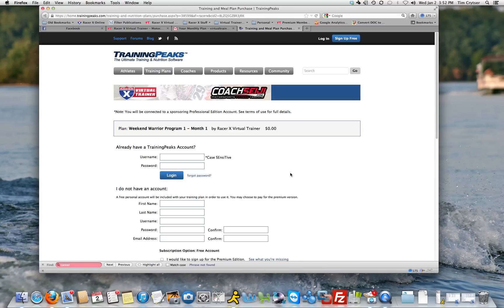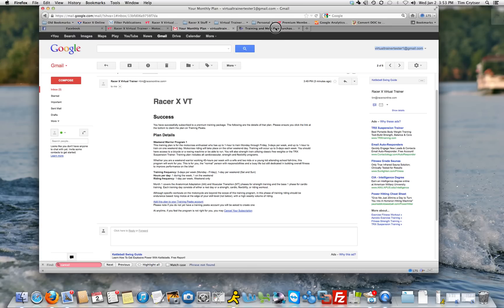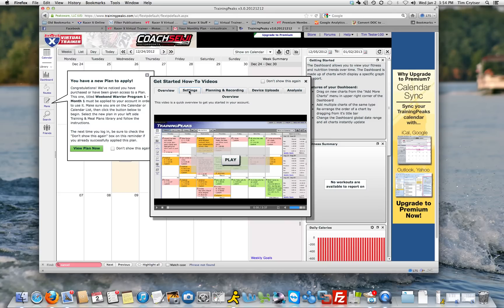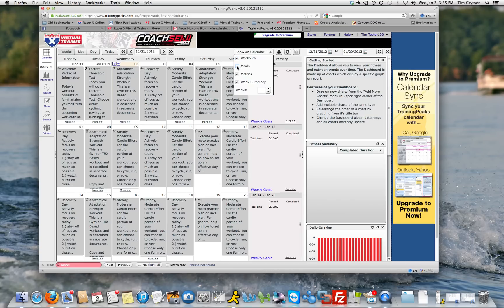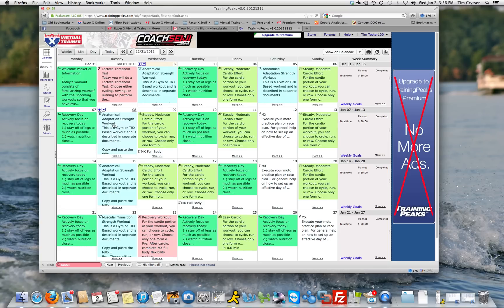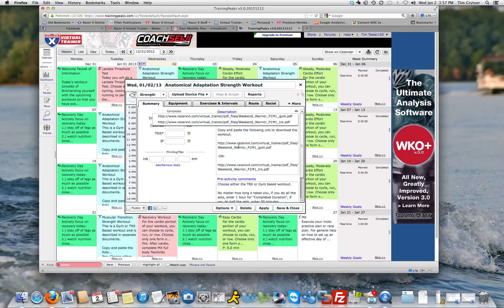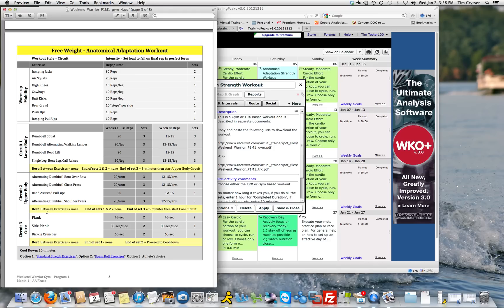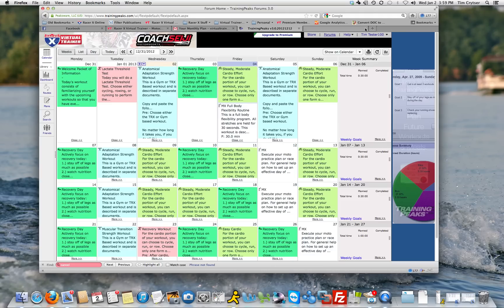Instruction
How to get started using Training Peaks.